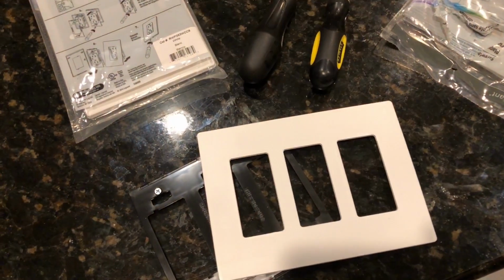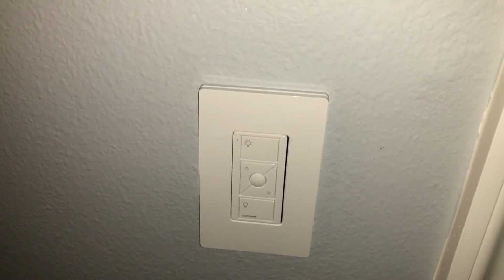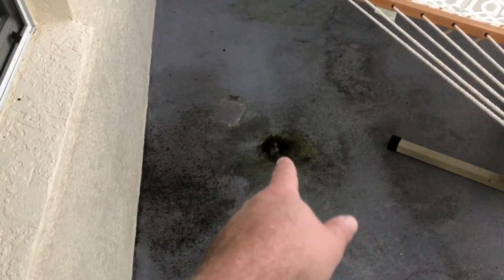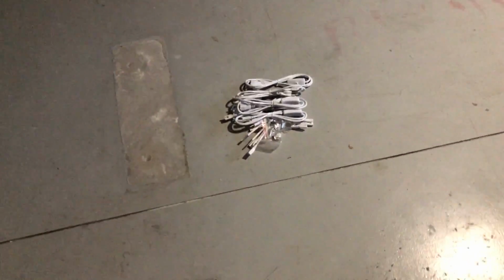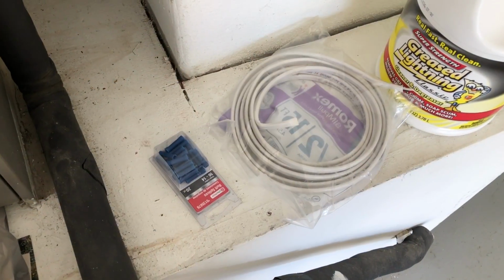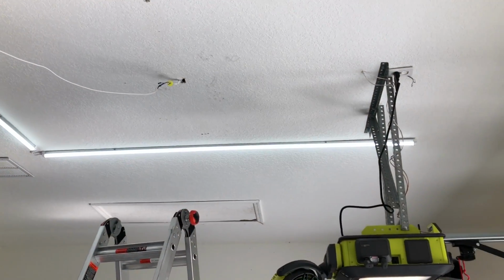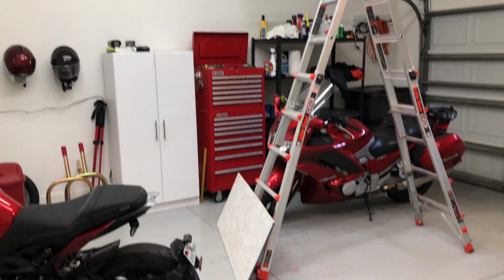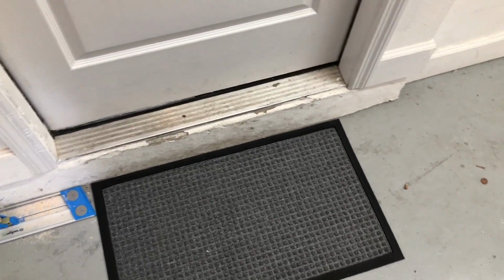Home Vlog Day 47 - CO Guy Stuff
Scaring kids for Halloween, adding more garage led lights, finishing the patio setup, netting a viewer at Lowe’s, painting the new attic door and more!